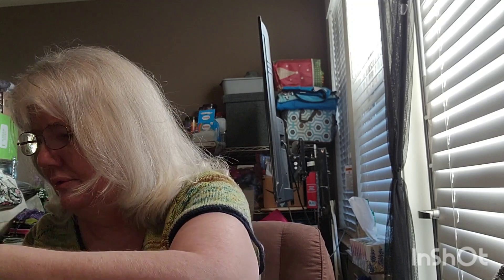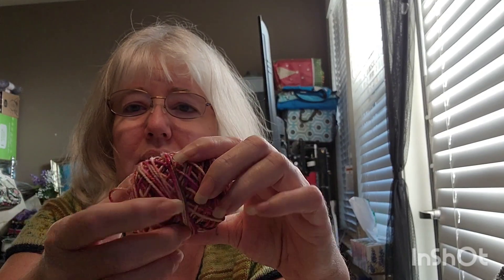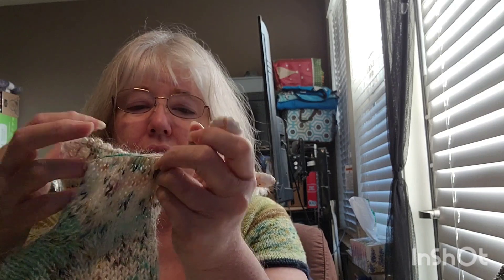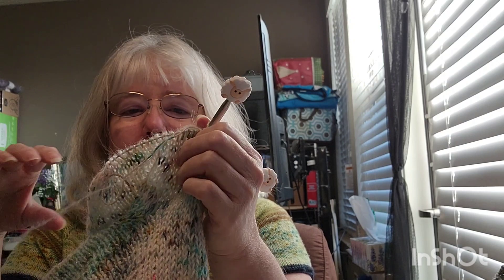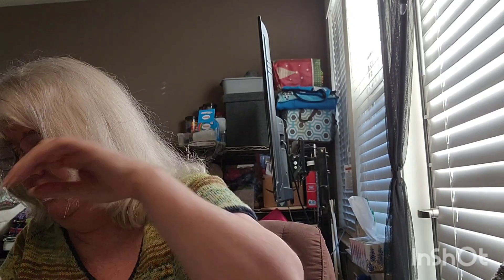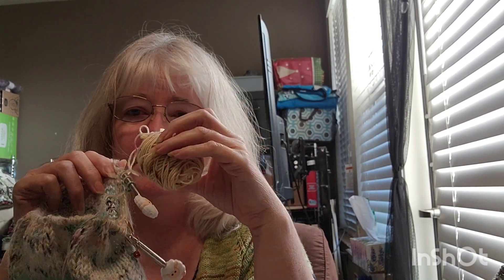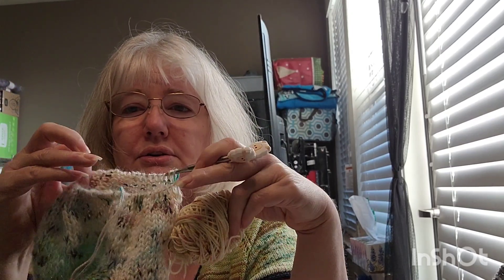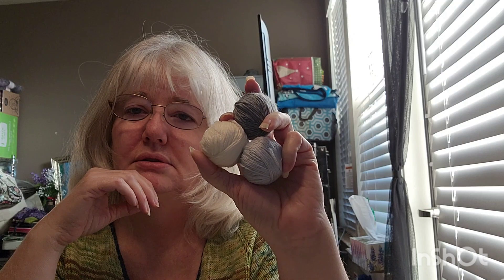Vlogmas Day 17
Zoom information

Topic: Valorie Fischer's Sunday knit and knatter

Passcode: Yarn